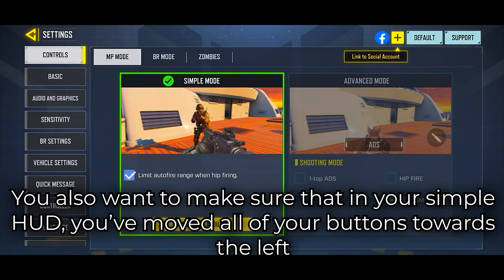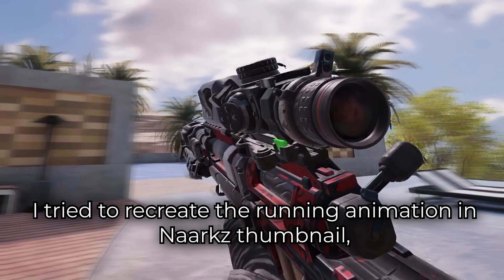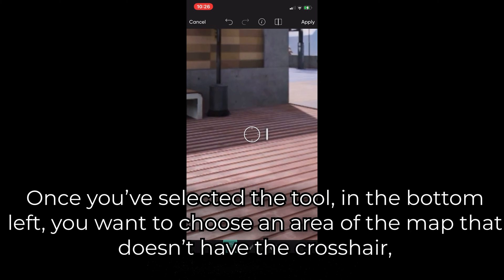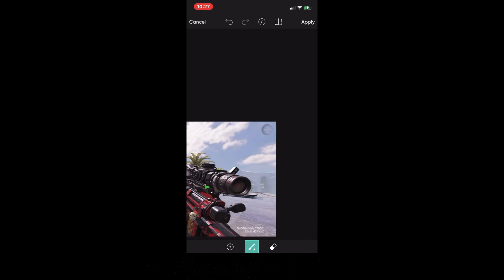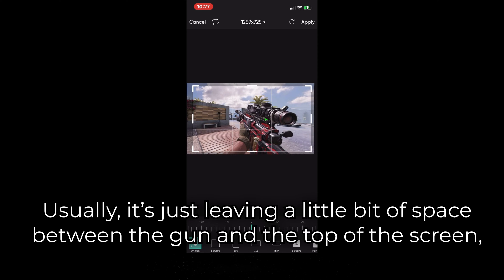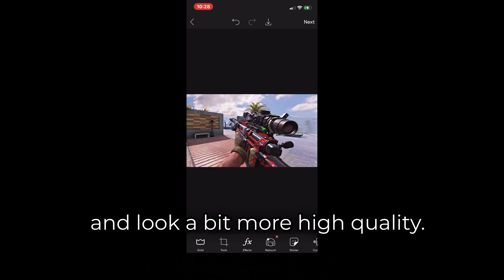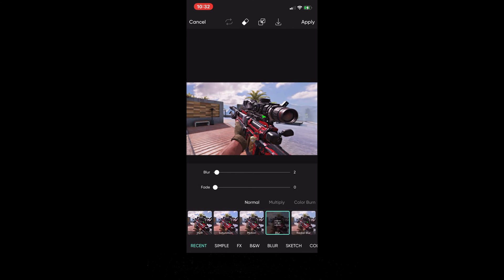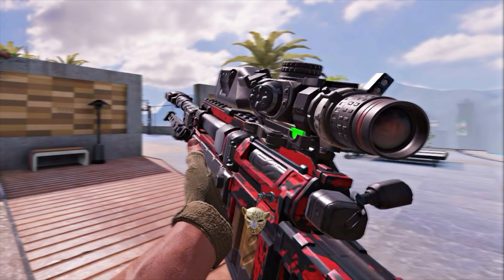How to make clean COD Mobile thumbnails!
▼ Metadata

In today’s video I explain how to make clean and realistic COD Mobile Motion Blur thumbnails on iOS and Android inspired by Naarkz. (PicsArt Tutorial)

This tutorial is similar to how I made clean and realistic motion blur COD Mobile thumbnails like Hanzu, Ganyth & Naarkz on iOS & Android using PicsArt.

▼ Background Music

▼ Timestamps

00:00 Intro

00:09 Apps Required

00:15 Skin Selection

00:15 Graphics Settings

00:46 Simple HUD

01:00 Map Selection

01:15 Screen Recording

01:19 Guided Access

01:37 Running Animation

01:55 Screenshot Editing

01:59 Clone Tool

03:19 16:9 Aspect Ratio

03:35 Saturation

03:48 HDR (high dynamic range)

03:57 Motion Blur

05:00 Outro Dialogue

05:22 Like and Subscribe!

05:34 Outro

▼ YouTube Setup

Recording: iOS Screen Recording

Editing: LumaFusion

Thumbnails: PicsArt